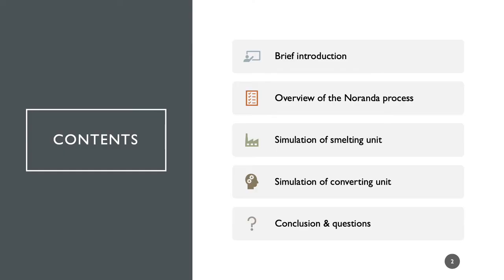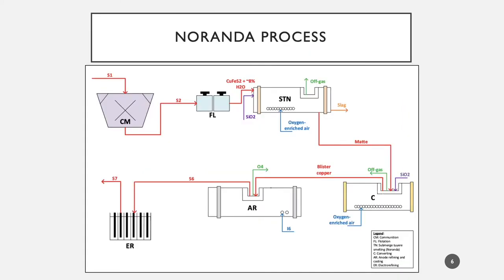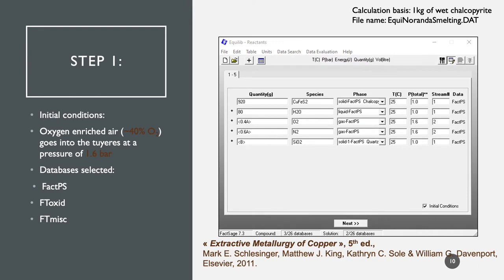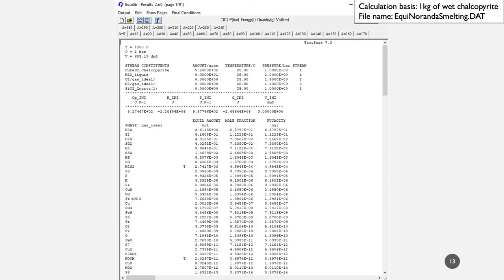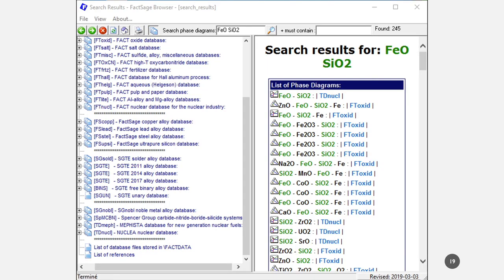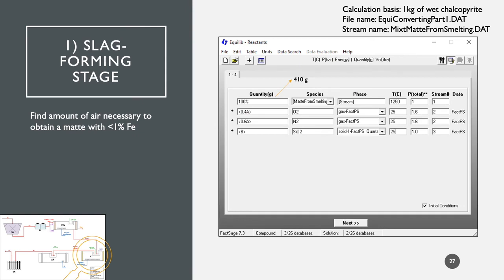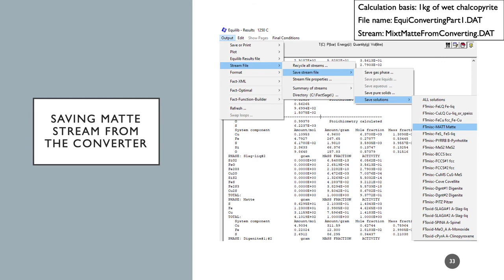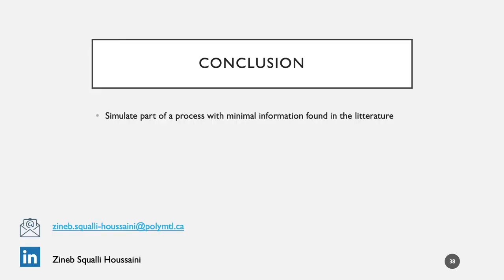2020 RD (15) Cu from sulfides by Zineb Houssaini